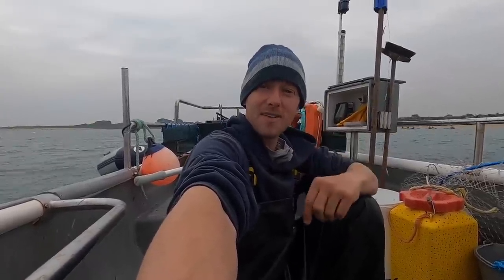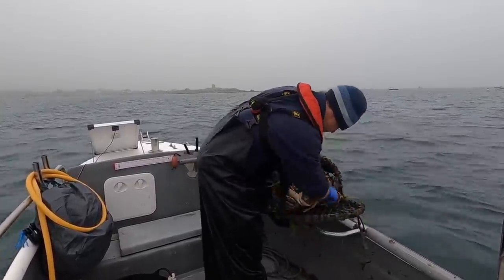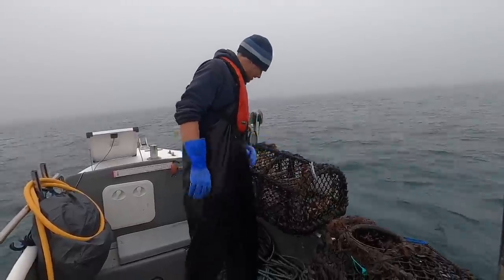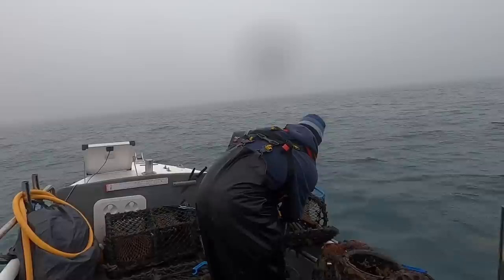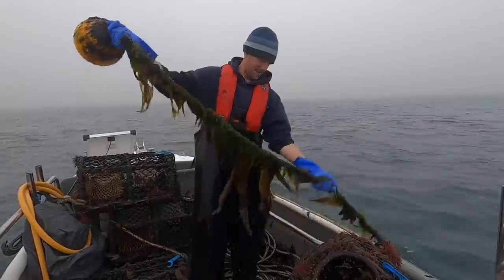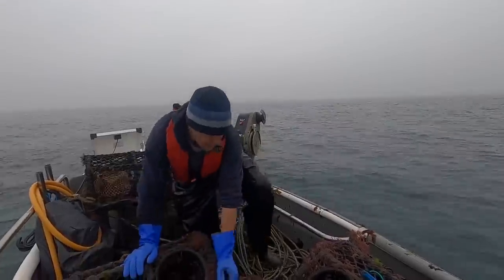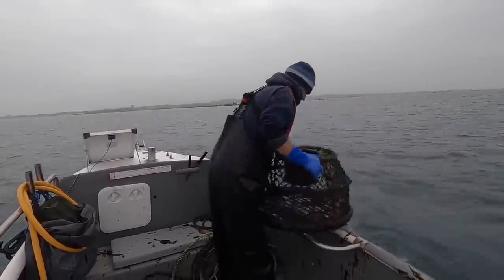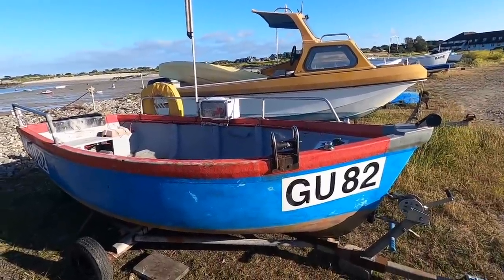My Tiny Commercial Fishing boat ! Lobster and crab potting